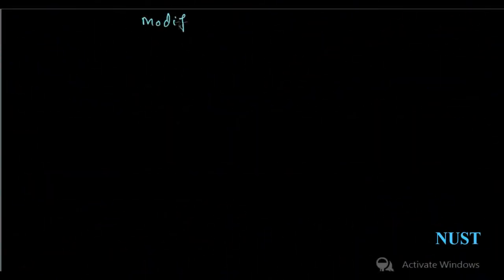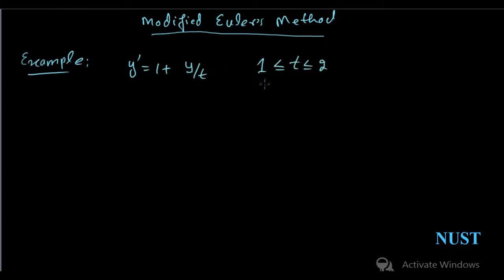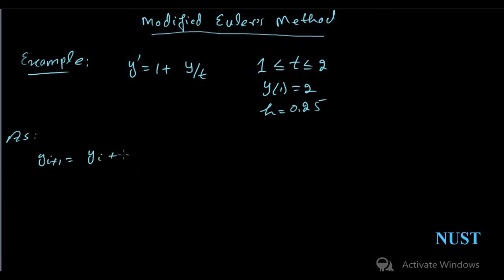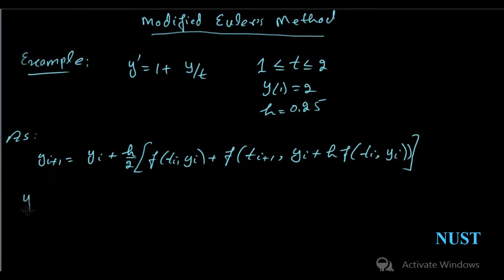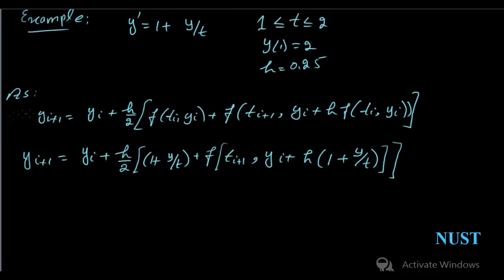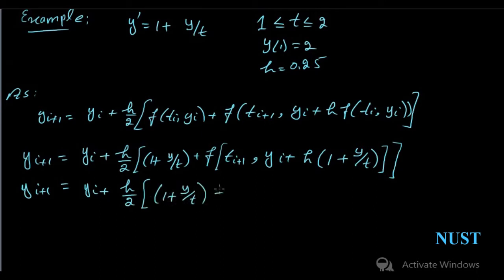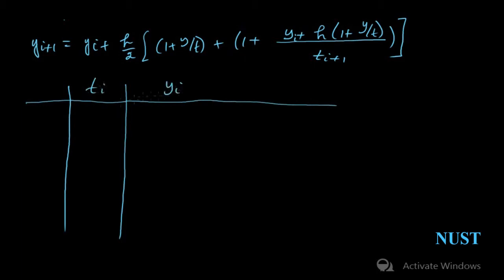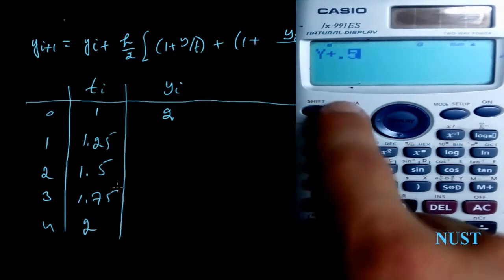5.3.2-Modified Euler's Method (numerical analysis)